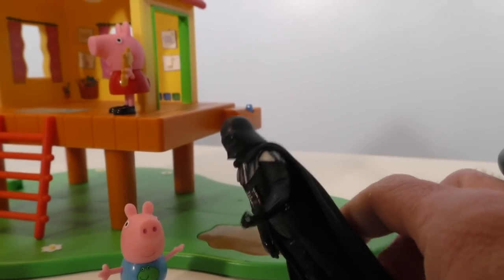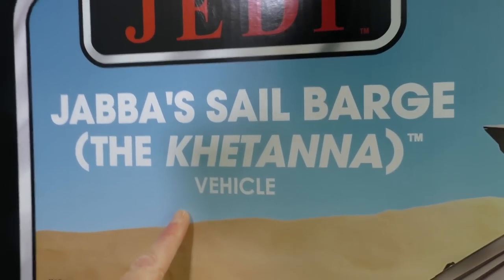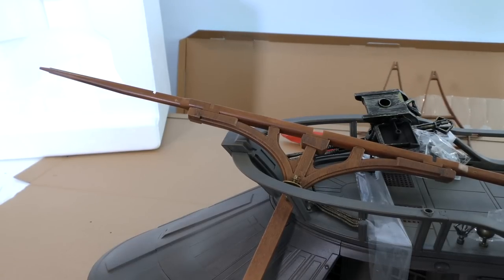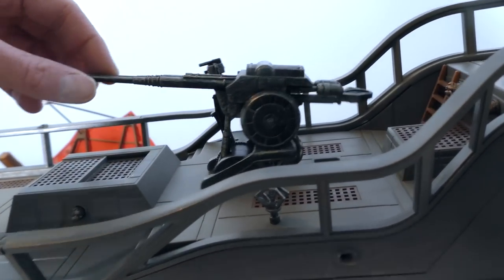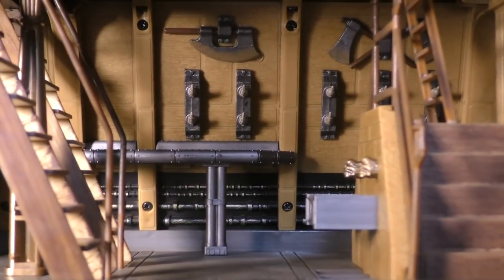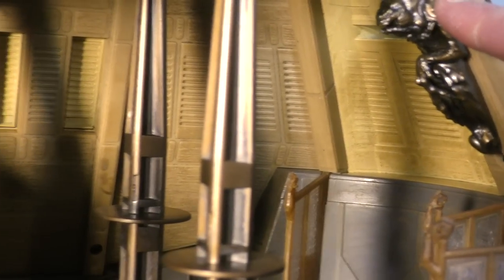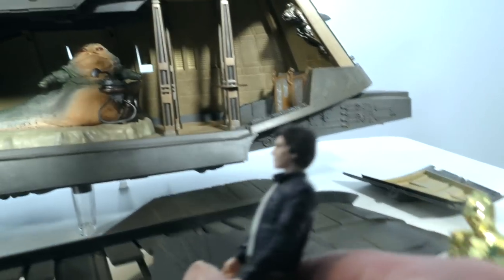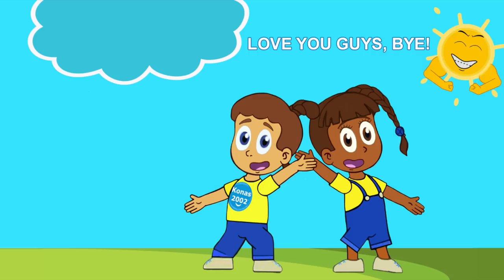Jabba’s Sail Barge & Peppa Pig’s Treehouse Birthday Party ! || Toy Review || Konas2002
Darth Vader was upset because Jabba the Hut and all of his friends could not find a way to get to Peppa Pig’s House for his Birthday Party. Good thing Jabba just got a new Haslab Jabba’s Sail Barge to get them them there!

Haslab Jabba’s Sail Barge The Khetanna
Measuring approximately 4ft long, this vast vehicle is a dream item for any Star Wars collection. Designed to captivate and inspire, The Vintage Collection Jabba's Sail Barge (The Khetanna) features exquisitely detailed, fan accessible decks that complement 3.75-inch figures (not included) allowing fans and collectors to recreate intense battles in the Star Wars saga. Its removable side panels also offer a unique opportunity to pose and set up incredible dioramas. Complete with premium deco, vintage packaging, and soft cloth sails, this dream product offers Star Wars devotees the quality and realism they know and love. Included with the vehicle is Jabba the Hutt and Yak Face (3.75-inch scale figure).

The Vintage Collection Jabba's Sail Barge (The Khetanna), complete with exquisitely-detailed and fan accessible interior/exterior decks, two soft-cloth fabric sails, and other realistic features that mimic one of the most notorious vehicles in the Star Wars universe

3.75" Yak Face figure from The Vintage Collection in exclusive Power of the Force card back packaging with exclusive Collector Coin

Jabba the Hutt 3.75-inch scale figure